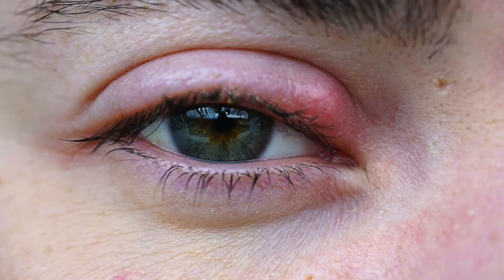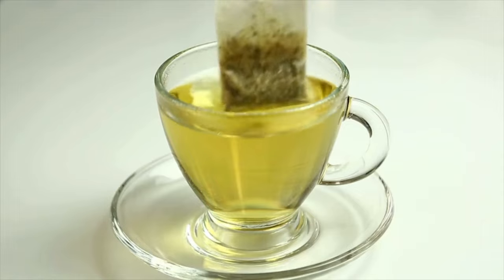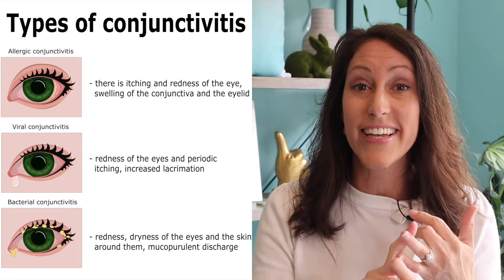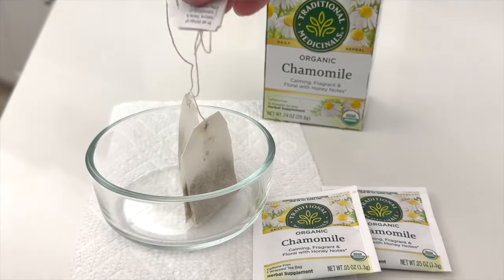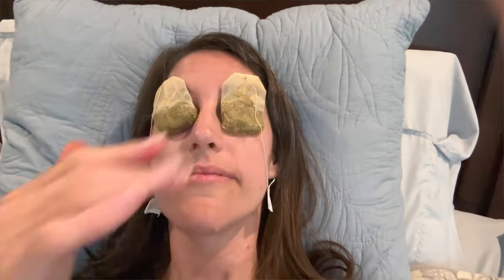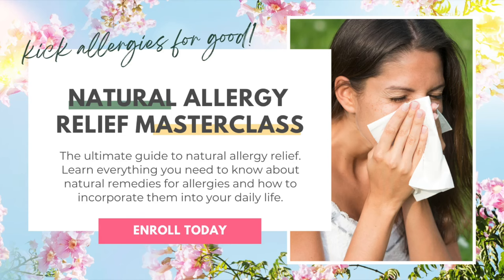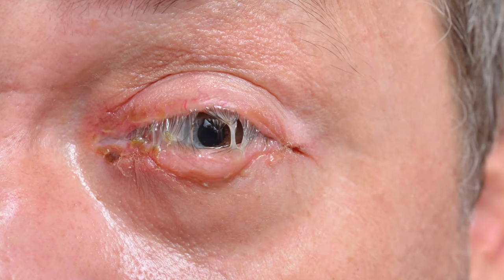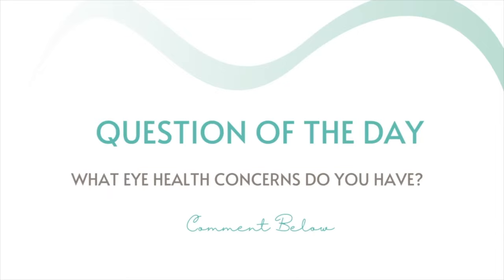How to Treat Eye Infections, Eye Allergies and Pink Eye Naturally at Home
If you are seeking to treat pink eye, eye allergies, eye infections, inflamed, burning, watering and puffy eyes today's video will share a simple and effective at-home treatment for eye infections using chamomile tea bags. Chamomile has been cherished for centuries for its numerous health benefits, and its soothing properties make it an ideal choice for treating eye infections.  Chamomile can speed healing eye infections, including pink eye (conjunctivitis) and styes, due to its various therapeutic properties.

Chamomile Poultice to Cure Eye Infections At Home FAST!

Home Remedy for Eye Infections, Eye Allergies and Pink Eye: Chamomile tea used  over the eyes.

Anti-inflammatory for Eye Infections and Eye Allergies
Chamomile contains anti-inflammatory compounds that help reduce inflammation and swelling in the eyes. This is particularly beneficial for conditions like pink eye and styes, which are often characterized by redness and swelling.

Soothing Relief for Irritated Eyes:
Chamomile is known for its calming and anti-inflammatory properties, making it a perfect natural remedy for irritated eyes. By using chamomile tea bags as a poultice, you can provide gentle relief to your eyes, reducing redness and discomfort.

Natural Antibacterial and Antiviral Properties to Treat Eye Infections Naturally
Chamomile contains compounds that possess antibacterial and antiviral properties. When applied to conjunctivitis infected eyes, chamomile helps fight off the underlying infection, aiding in the healing process and preventing further complications.

Reduction of Eye Swelling from Eye Allergies, Eye Infections
Eye infections often lead to swelling and puffiness. Chamomile's anti-inflammatory properties can help reduce swelling around the eyes, providing a soothing and refreshing sensation.

Alleviation of Eye Fatigue:
In addition to treating eye infections, chamomile can also help alleviate eye fatigue caused by prolonged screen time or environmental factors. Applying chamomile tea bags as a poultice can provide a much-needed break for your eyes, promoting relaxation and rejuvenation.

Chamomile Soothes Pink Eye and Eye Stye Irritation and Pain
Chamomile is known to have moisturizing and hydrating effects on the skin, including the delicate skin around the eyes. This natural remedy can help keep your eyes moisturized, preventing dryness and discomfort associated with eye infections.

Join us in this step-by-step tutorial as Dr Melissa demonstrates how to prepare and apply a chamomile tea bag poultice for your eye infection or irritated allergy eyes. Embrace the power of nature and take control of your eye health with this simple yet effective home remedy.